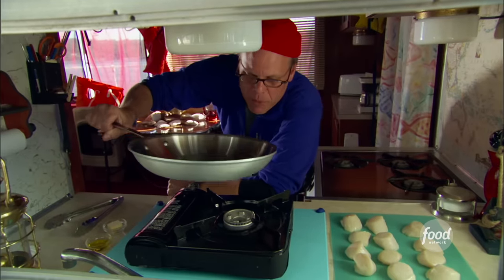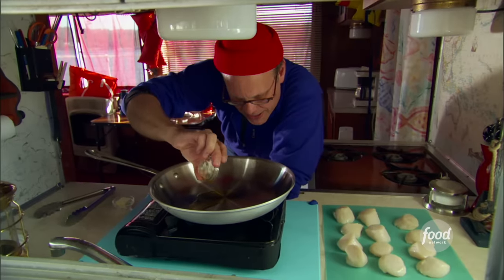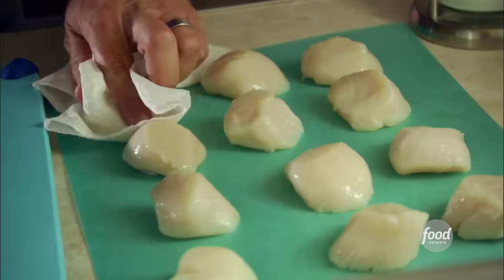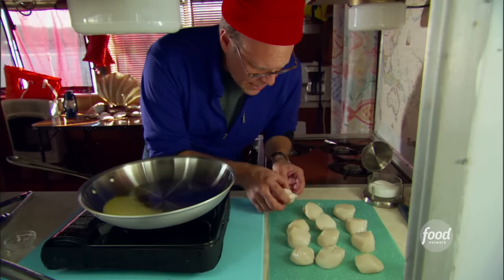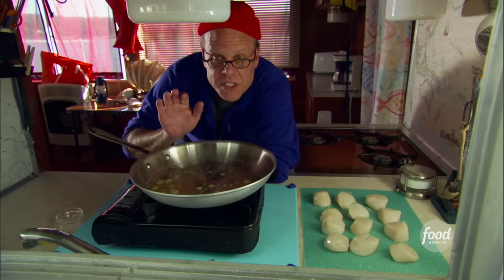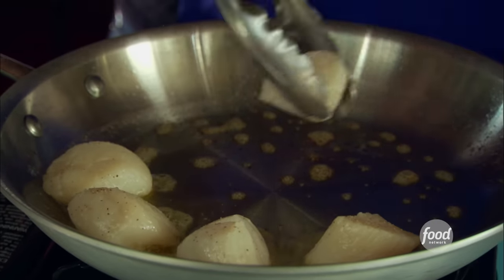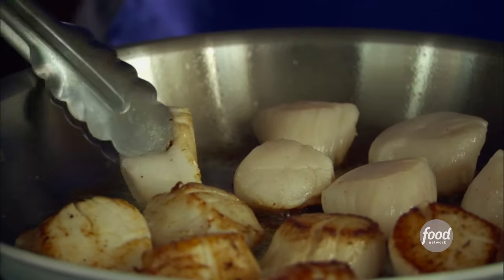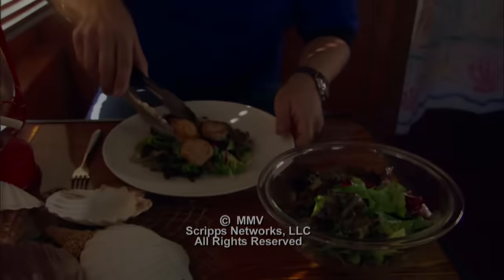How to Perfectly Sear Scallops with Alton Brown | Good Eats | Food Network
When it comes to cooking scallops, there's a few rules you need to follow to sear them to perfection. Alton Brown knows best.

Pop culture, comedy and plain good eating: Host Alton Brown explores the origins of ingredients, decodes culinary customs, and presents food and equipment trends. Punctuated by unusual interludes, simple preparations and unconventional discussions, he'll bring you food in its finest and funniest form.

Seared Scallops
RECIPE COURTESY OF ALTON BROWN
Level: Easy
Total: 8 min
Prep: 5 min
Cook: 3 min
Yield: 4 servings

Ingredients

1 to 1 1/4 pounds dry sea scallops, approximately 16
2 teaspoons unsalted butter
2 teaspoons olive oil
Kosher salt

Directions

Remove the small side muscle from the scallops, rinse with cold water and thoroughly pat dry.

Add the butter and oil to a 12 to 14-inch saute pan on high heat. Salt and pepper the scallops. Once the fat begins to smoke, gently add the scallops, making sure they are not touching each other. Sear the scallops for 1 1/2 minutes on each side. The scallops should have a 1/4-inch golden crust on each side while still being translucent in the center. Serve immediately.